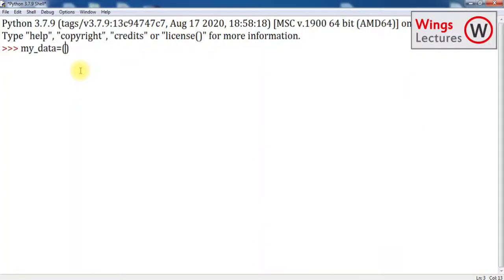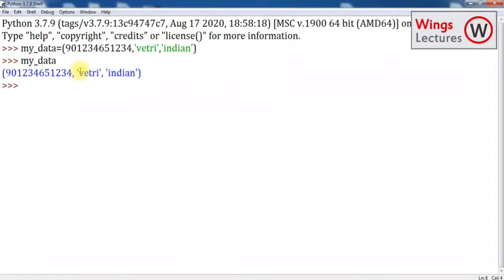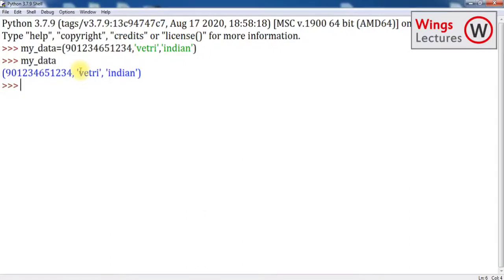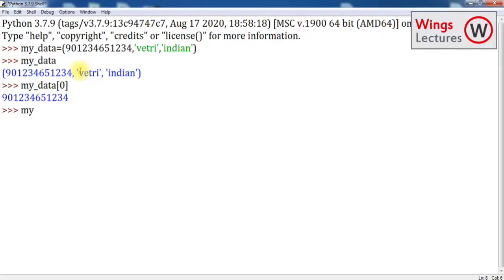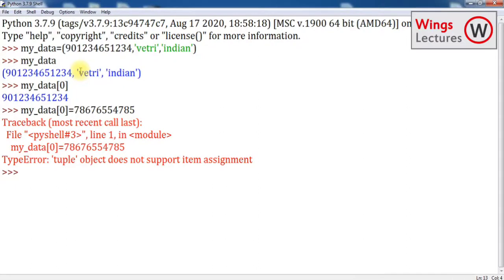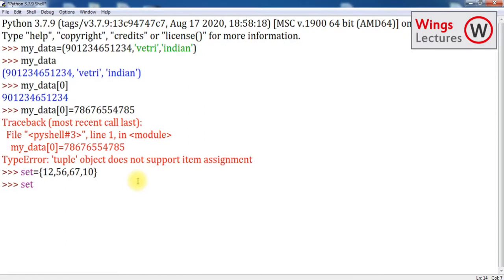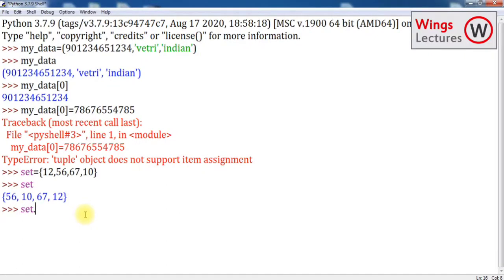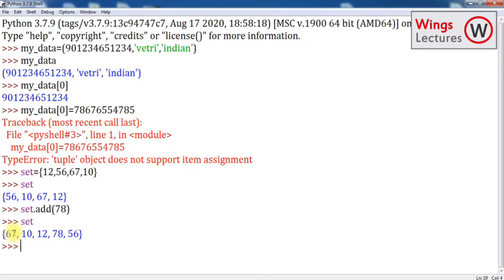Tuples and Sets in Python - Wings Lectures